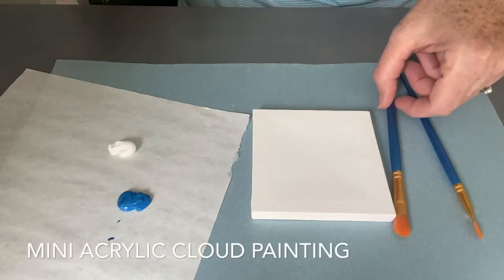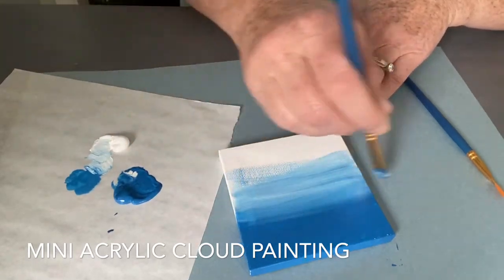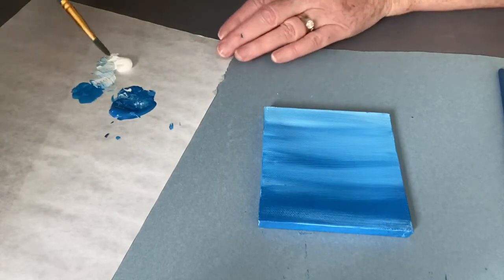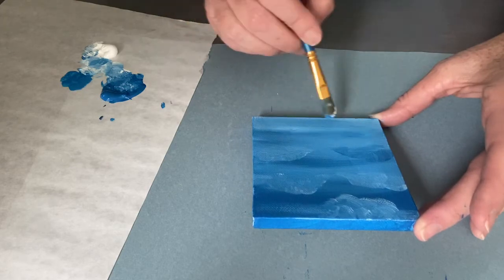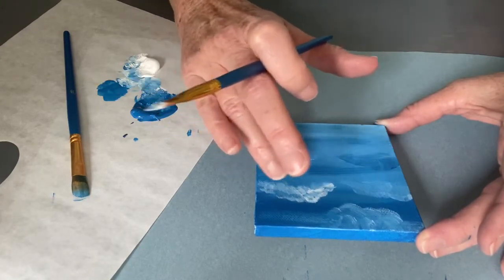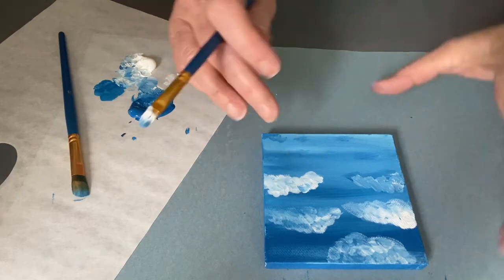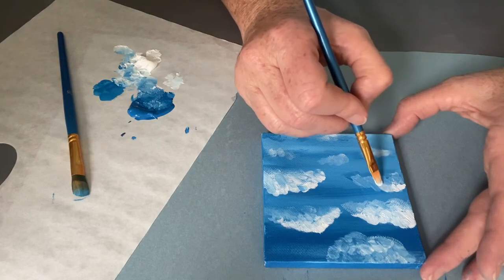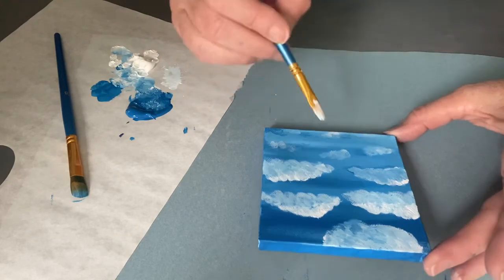Mini Acrylic Cloud Painting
Learn how to paint white fluffy clouds!